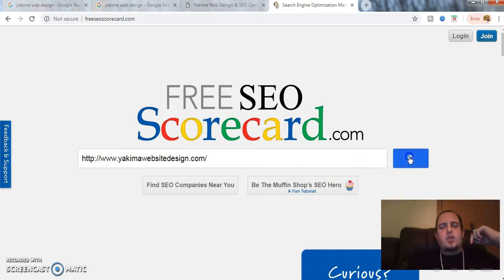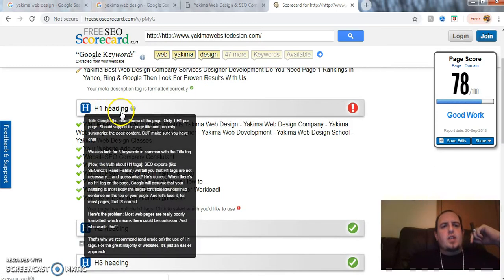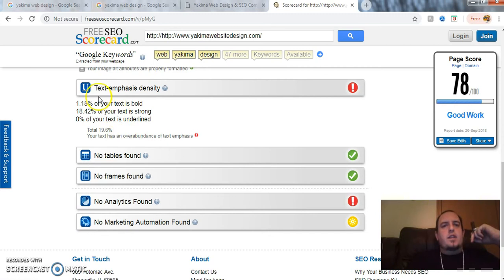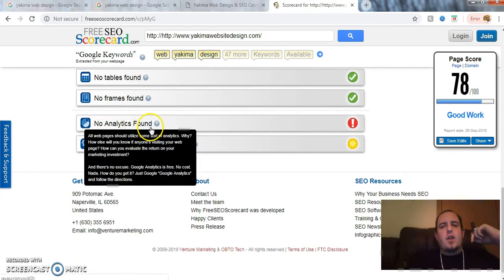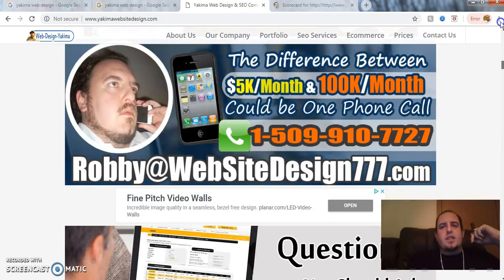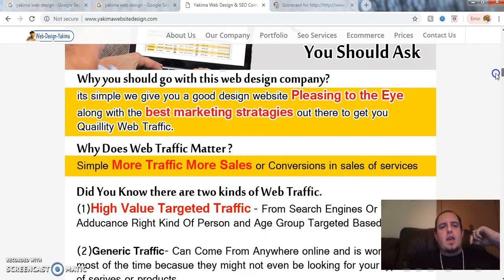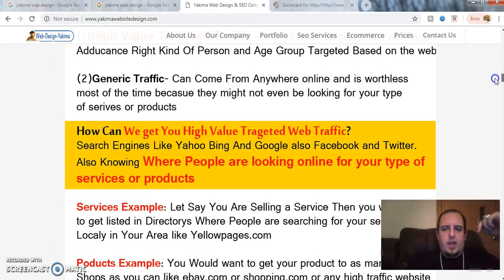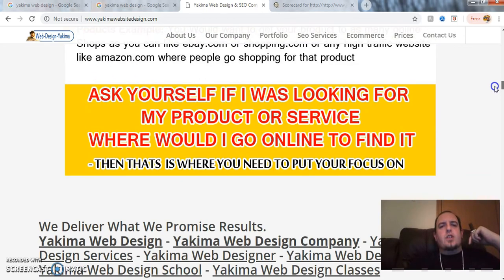SEO Web Design tips for Google On Page SEO +1(509)910-7727 Results Term: (Yakima Web Design)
SEO Web Design tips for Google On Page SEO For Beginners Top Placement in Google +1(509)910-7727 Results Term: (Yakima Web Design) website: Number 2 Ranked - 7 Powerful tips on SEO Services in this Video How to get high ranked

The Difference between $5,000/month with your website and $100,000/month could be one 5 Min Phone Call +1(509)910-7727 or E-mail and Just ask for Robby We Will Be Glad your calling look forward to serving your business.

( FREE SEO TOP 10. SECRETS )
(THAT WEB DESIGN AND SEO FIRMS ARE NOT TELLING YOU)

(1) Good Title Tag

(2) Use Your Keyword in Your Domain (Yakima Web Design)
is in the domain name from left to right just add the site in between and still gets high ranked for just the term (Yakima Web Design) even tho its says yakimawebsitedesign got it good now moving on

(3) Good Keyword Meta Tag

(4) Good Description Meta Tag -
Again these are the things the google see's first so think about it

(5) URL BACKLINK'S Good Source

(6) CONTENT IS KING Create Great Content and keep doing so

(7)  H1 and H2 and H3 use of Your Keyword in your Main and any sub urls on your website this is great with good content (What is an H1 or H2 or H3 tag it is a Font Size in the HTML of your website)

(8) Alt tags in your images for your keywords (What is an Alt tag is just links your picture to a keyword for google images) Type in Google: How to create a alt image tag in html if you don't know how

(9) Social Marketing on Facebook and Twitter and Youtube is always good also putting a video on your website help drastically

(10) Use the Anchor text Keyword your trying to target with your Backlinks is one of the most important things above all to get high ranked in google you need sindications listings like yellowpages , google places , yahoo places , bing places and many others a good place to hire someone is they do a great job they cost little under $1200 but well worth it to get high ranked unless you do it yourself (difficult but not impossible)

CEO: Robert Hutchinson
SKYPE: ROBBYHUTCH